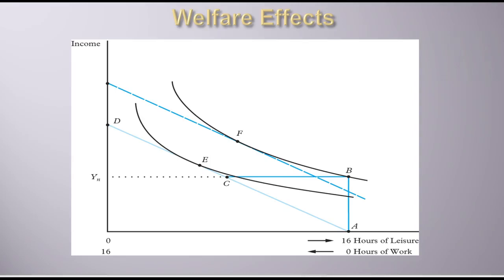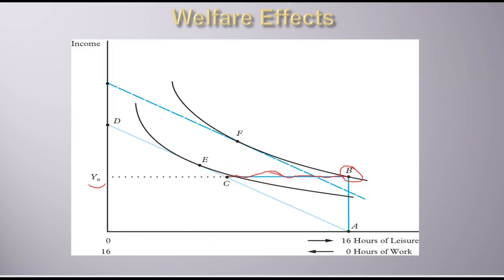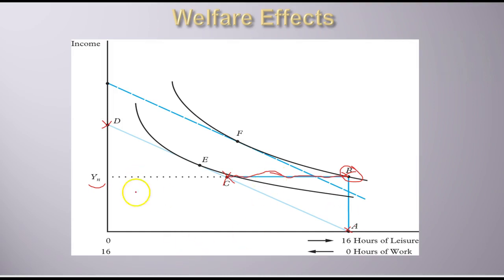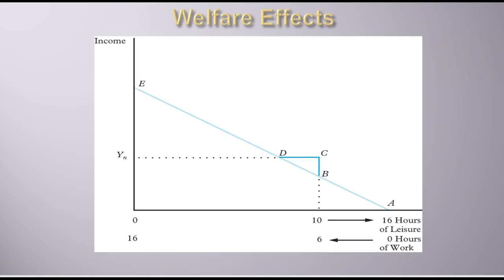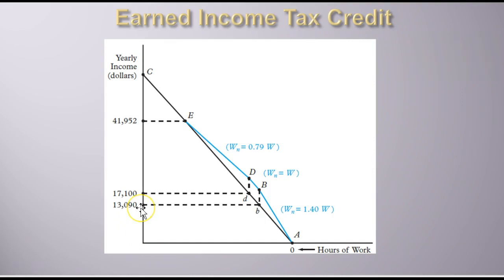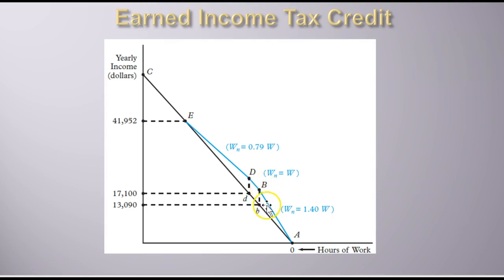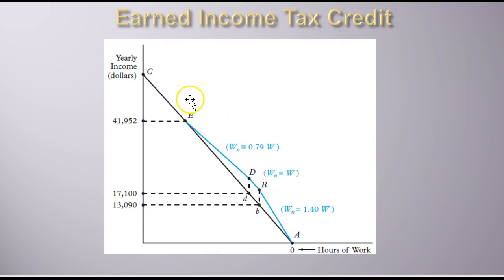Labor Economics - Work Decisions Application 2